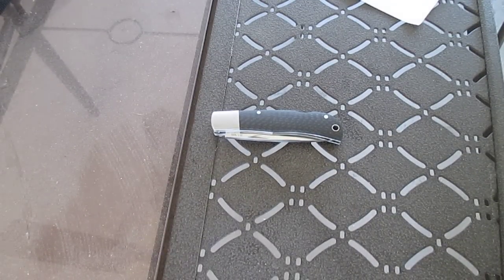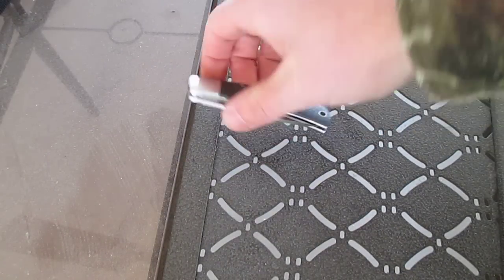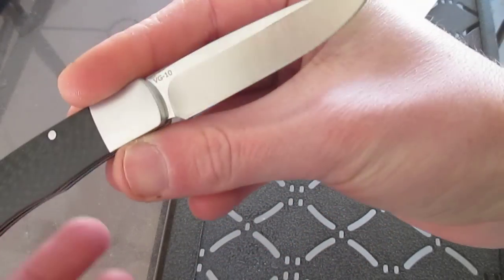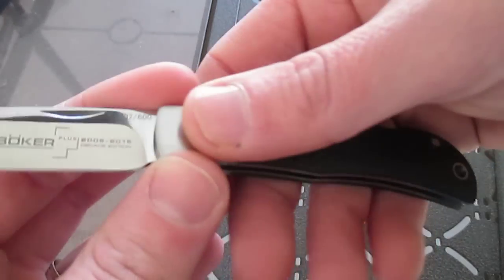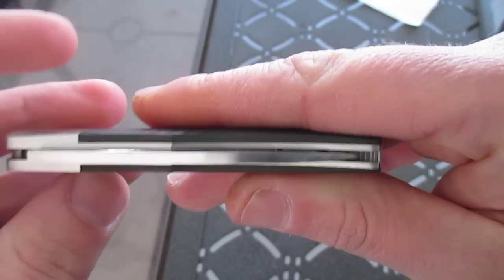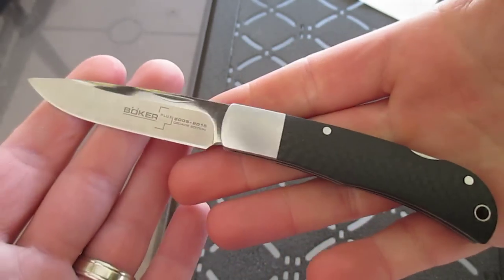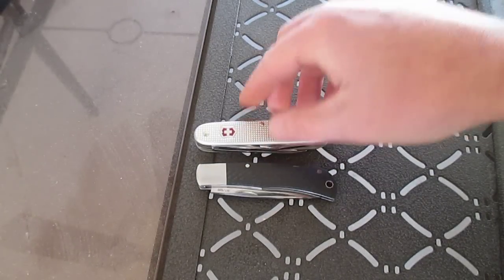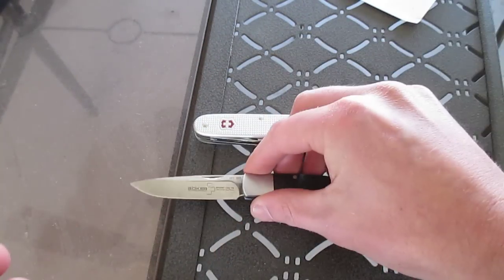Boker Plus decade edition lockback knife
Decent little knife. Decent blade steel good lock up and nice carbon fiber on this one. One thing i didn't mention on the video is that there were small scuffs on the stainless bolsters out of the box dont know if they all come like that but just wanted to let you know. Not a big deal to me.